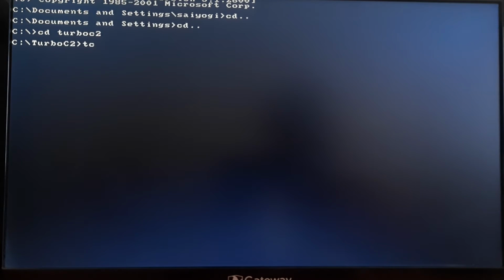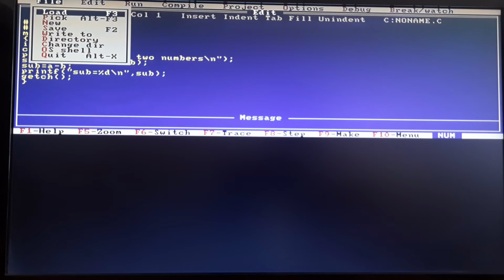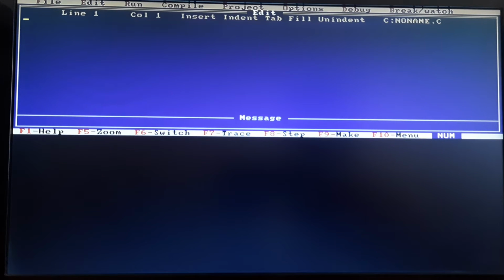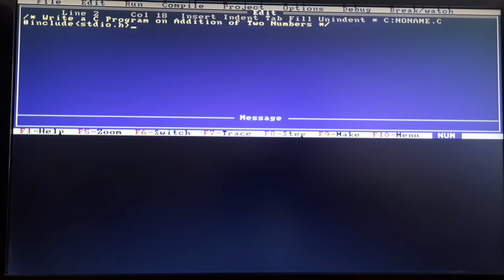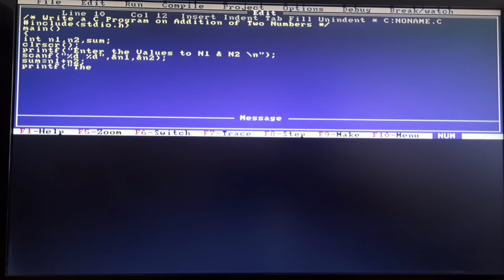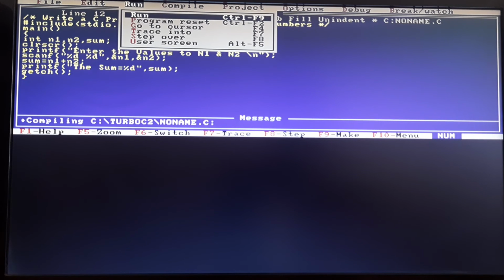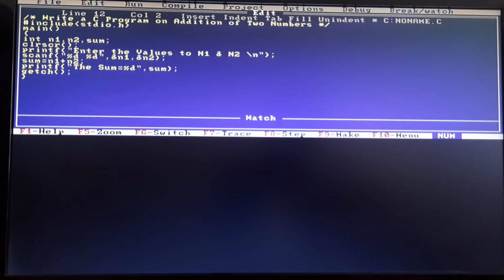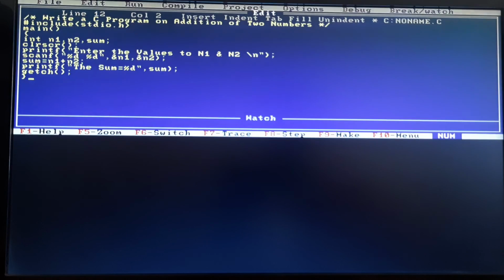Addition of Two Numbers Program in C Language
Adding Two Values together
Performing Addition Operation